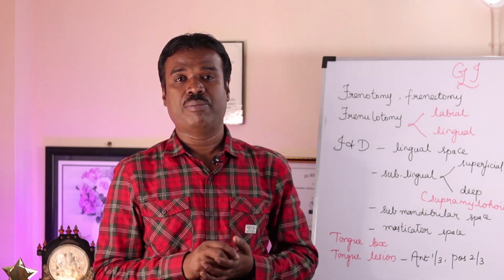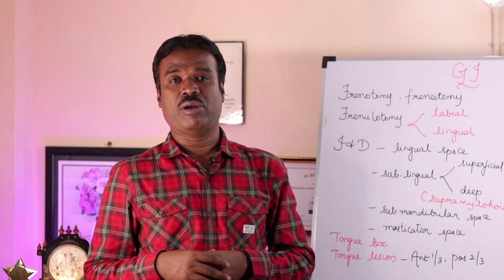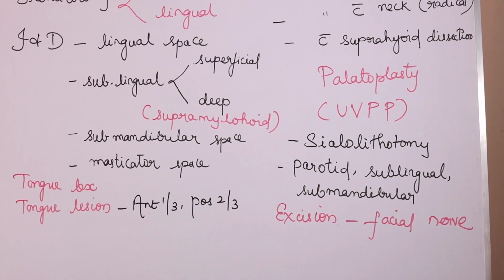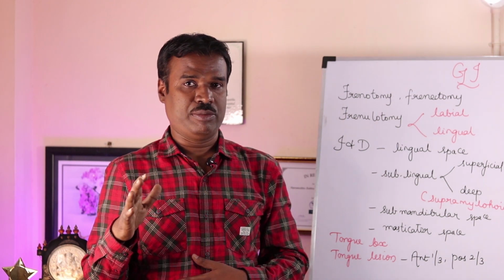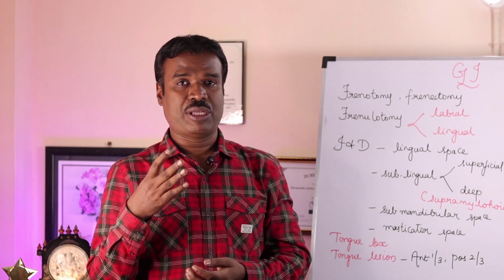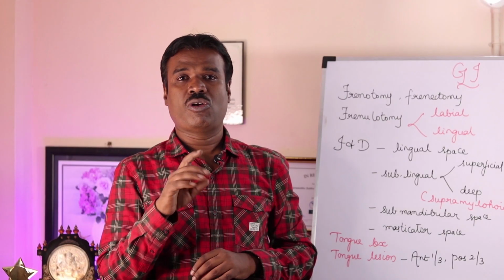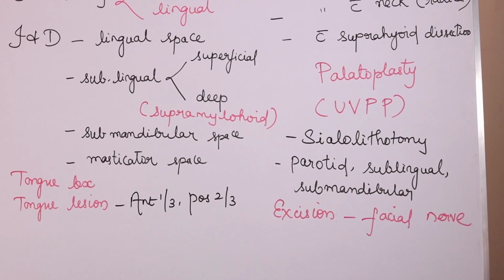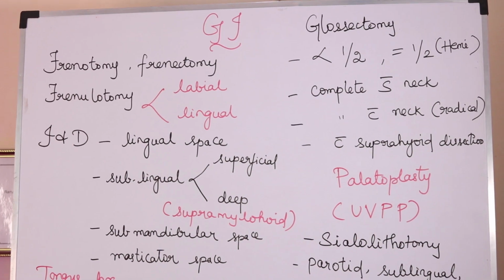Hemiglossectomy | Radical Suprahyoid dissection | Uvulopalatopharyngoplasty (UPPP) | Dr Rams Academy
This video talks about the coding of surgical procedures of tongue like glossectomy, hemiglossectomy, radical glossectomy and suprhyoid dissection and uvulopalatopharyngoplasty.

(Or)
Use the Below link: